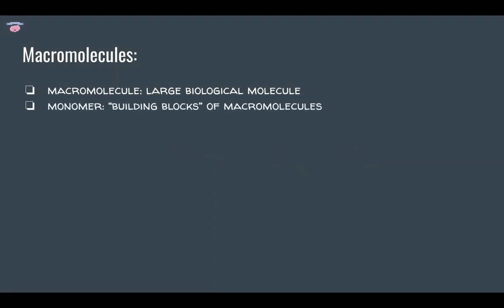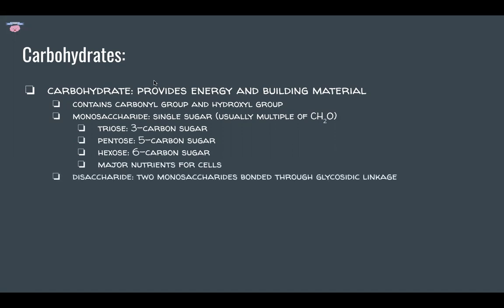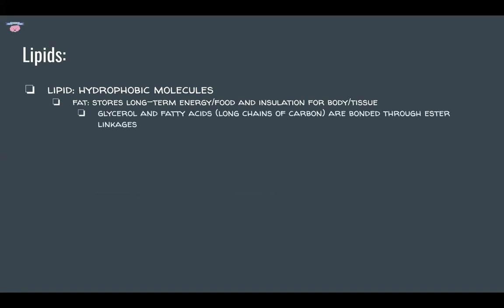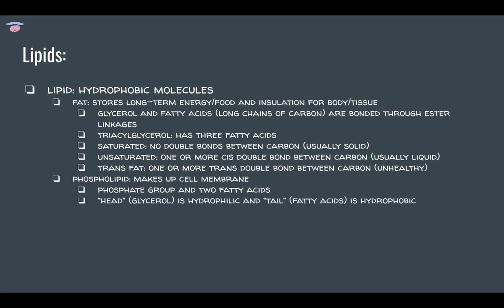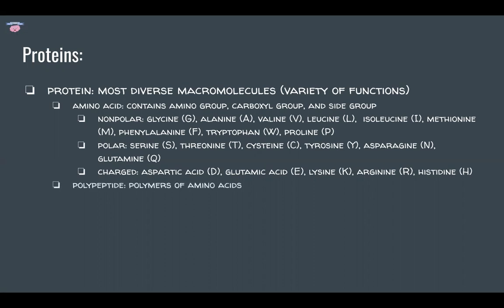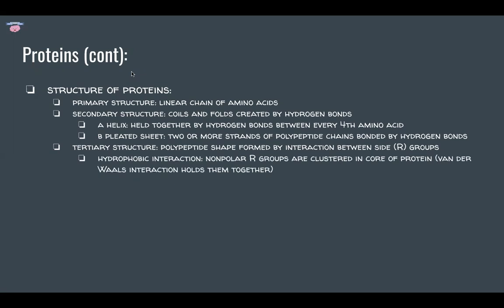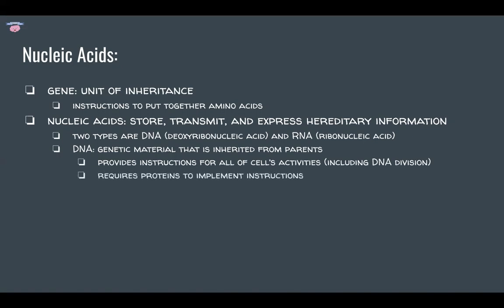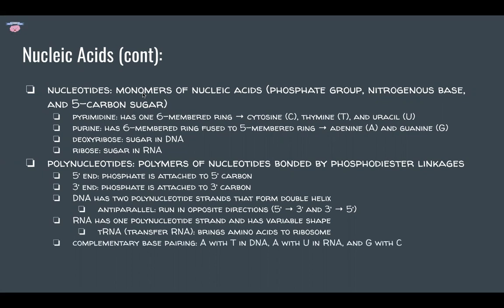Biology Lesson 4 - Macromolecules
In the fourth lesson of my Biology series, we talk about macromolecules (large biological molecules). These include carbohydrates, lipids, proteins, and nucleic acids. Be sure to check out our video on water and carbon (Lesson 3) for more information on important biological molecules!